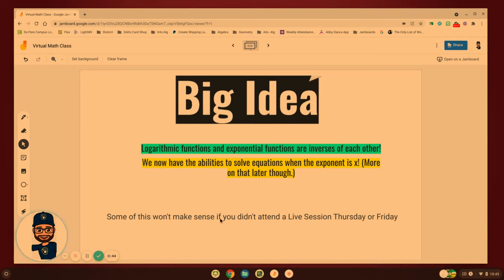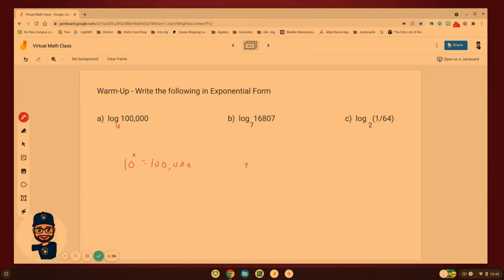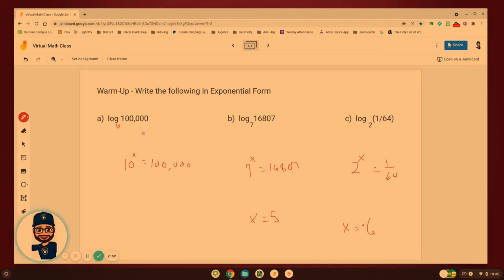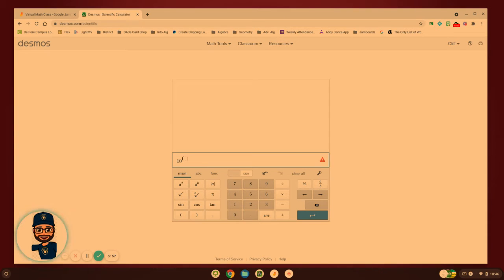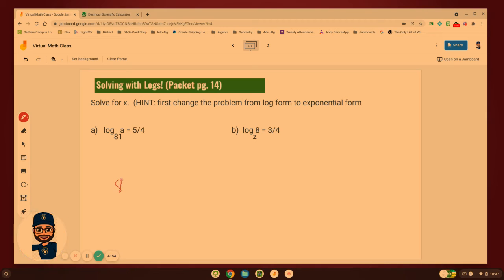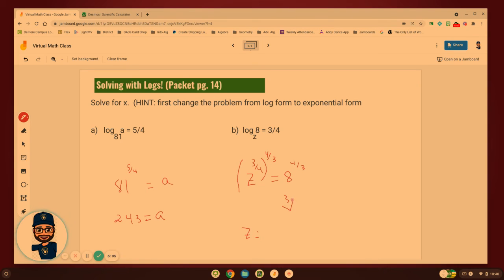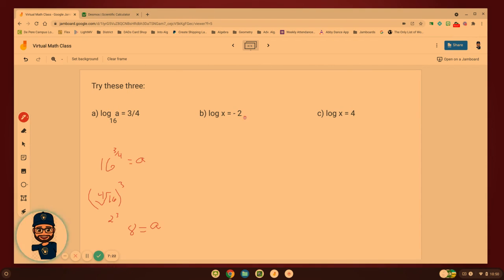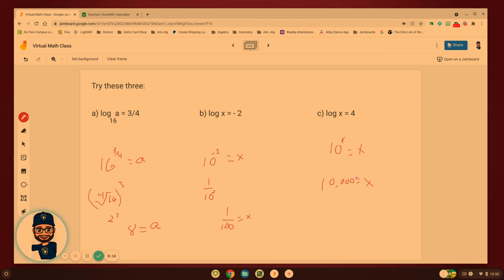Solving Logarithmic Functions